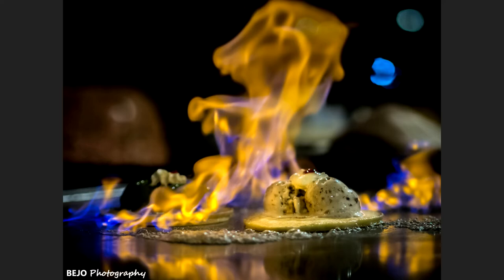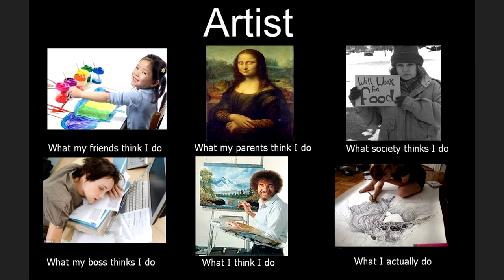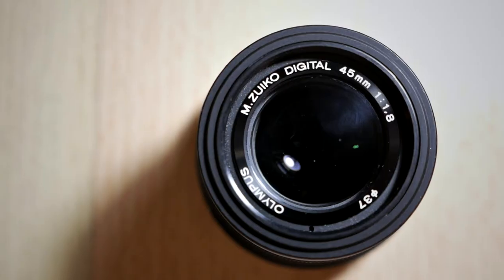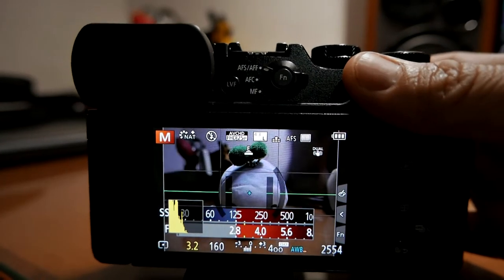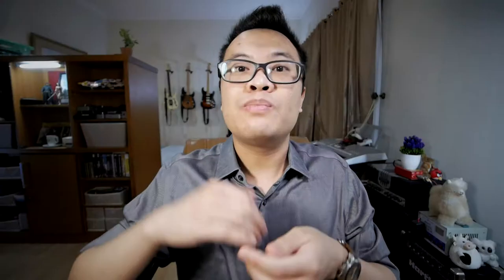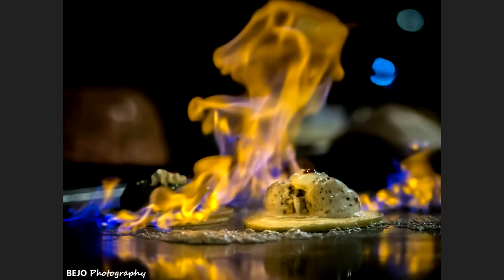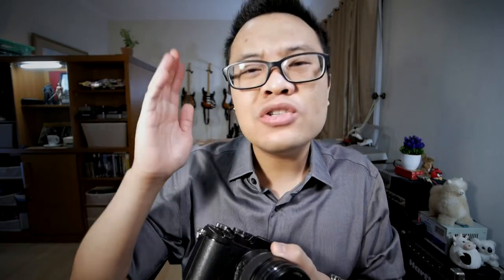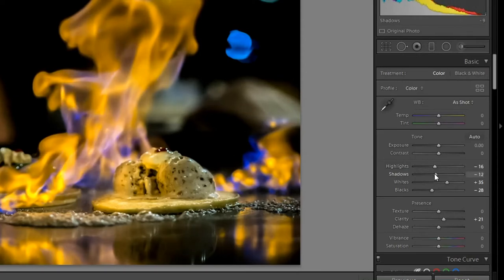BURNING Ice Cream Photo, taken using Micro Four Thirds - Picture Story and Review #1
and get a chance to be featured in the next episode! 1 submission per person per month!

Any photo genres will be accepted.

I am making a new series called "Picture Story and Review" where we will share and discuss photos that we took. We will talk about the story behind the photo, what makes this photo interesting, specific techniques or skills that are needed to create the photo, camera settings and gear, and also just overall talk about the process of creating that photo from start to finish.

Today my picture is a burning ice cream picture, taken using my already sold Olympus E-PL6 with Olympus 45mm f/1.8 Micro Four Thirds camera. I hope you like the picture and hopefully get something useful from this video.

🎬 Recorded using Panasonic G85, Panasonic GX8, Panasonic LX100, DJI Osmo Pocket
📷 Lens I use: Laowa 7.5mm f/2, Panasonic 12-35mm f/2.8
🎤 Audio: Rode Wireless Go, Rode VideoMicro

Cheers!
Gary Wiryawan